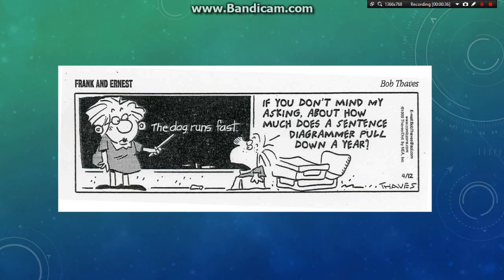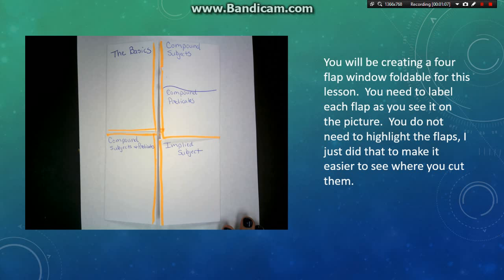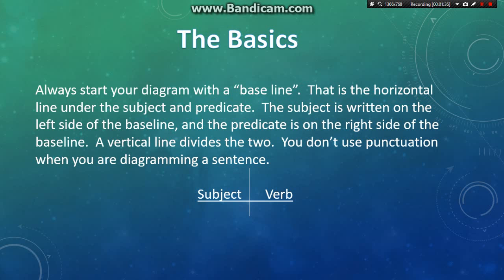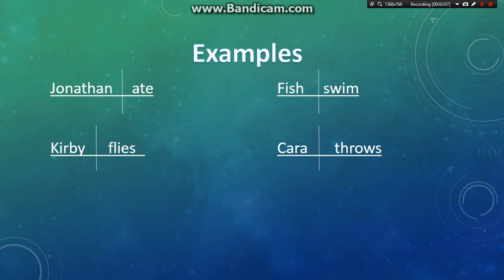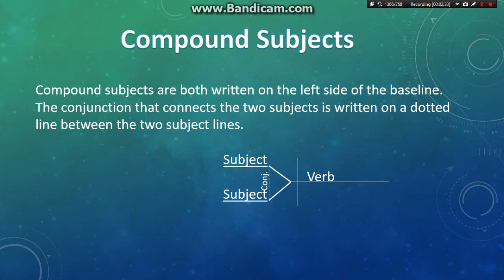Diagramming Subjects and Predicates with Mrs. Clark